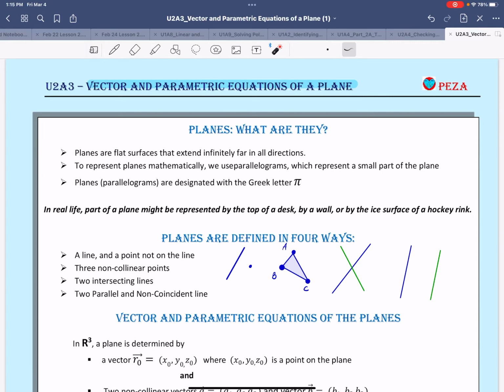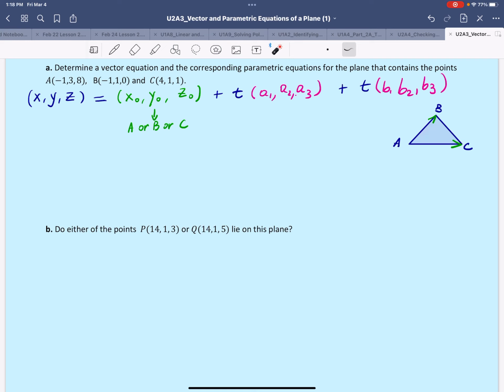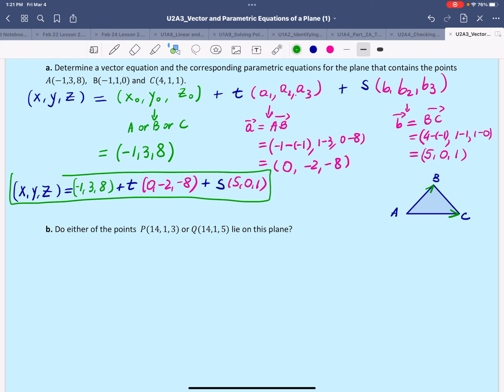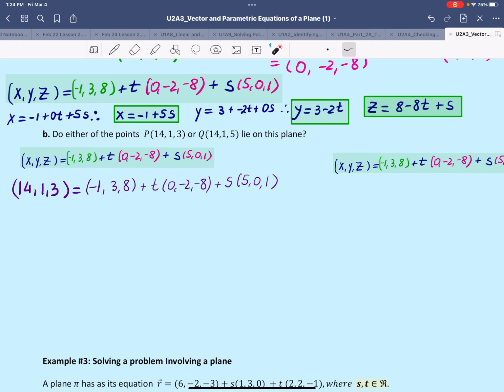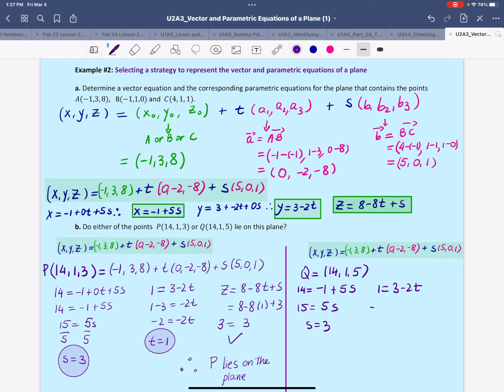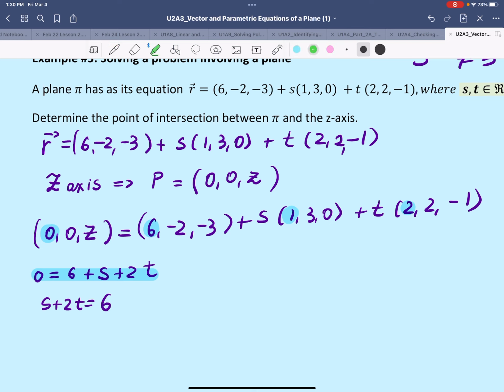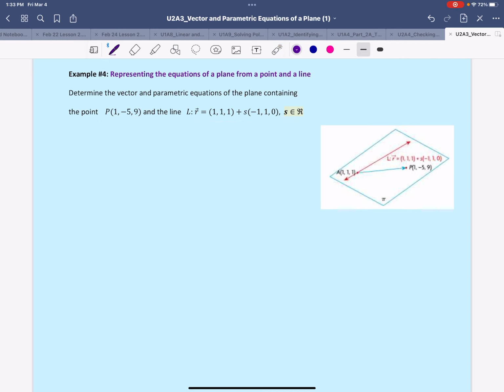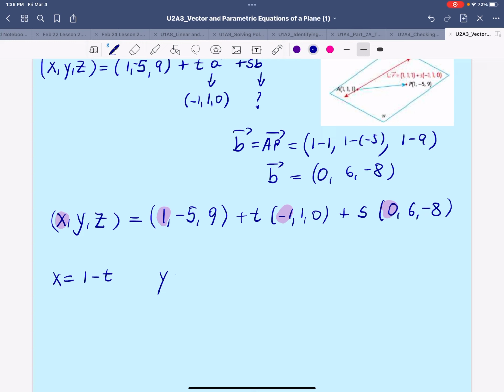Vector and Parametric Equations of a Plane (Part 2)